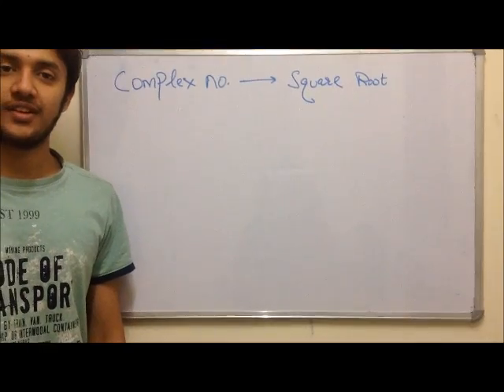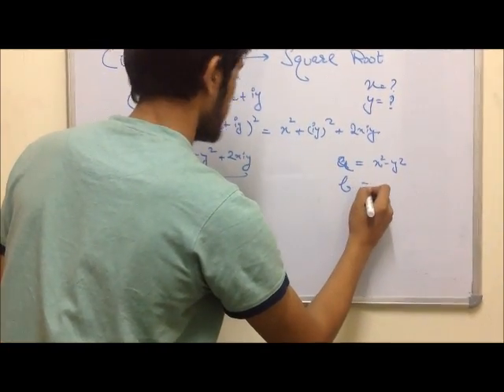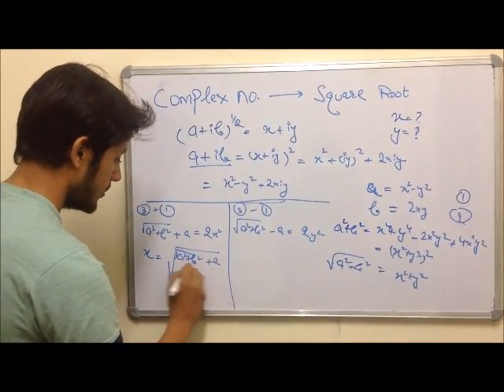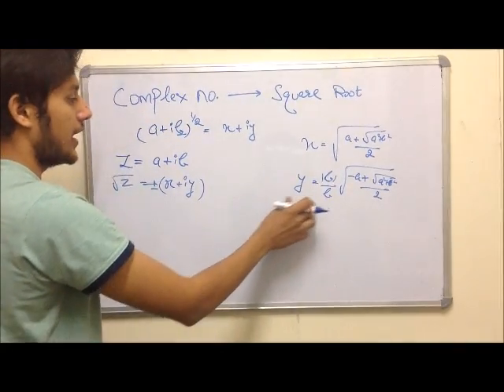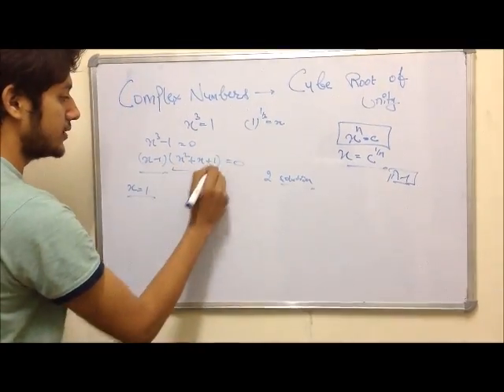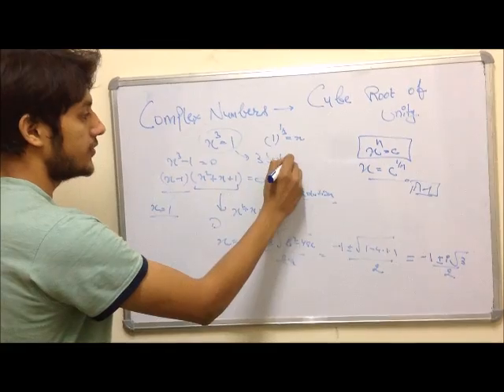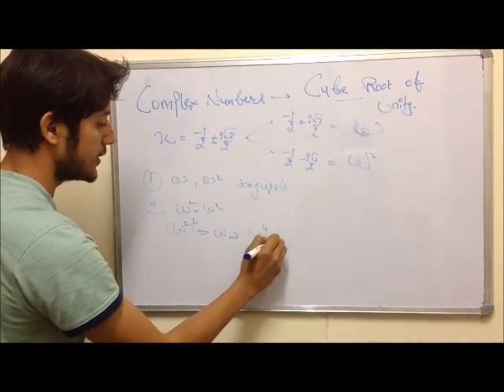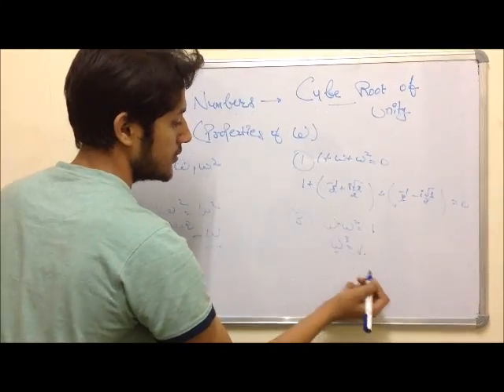IIT-JEE Complex Numbers - Part 2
Topics Covered -
1) Square Root of Complex Numbers
2) Cube Roots of Unity